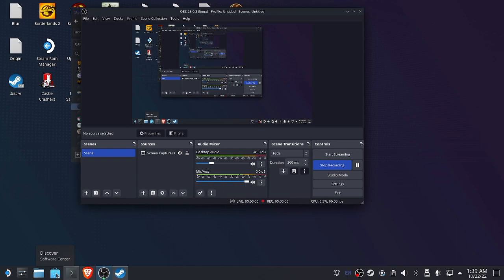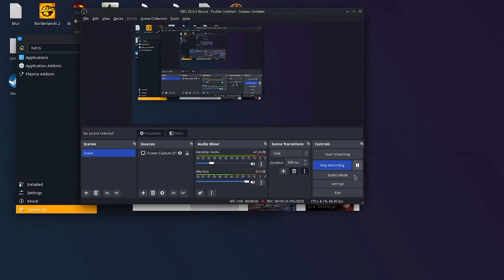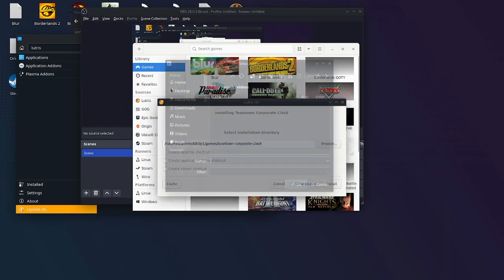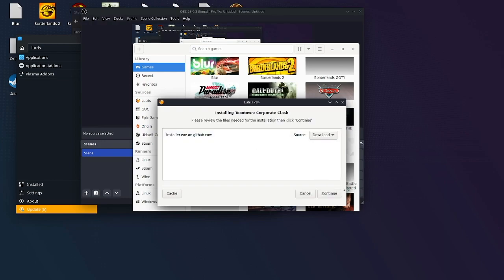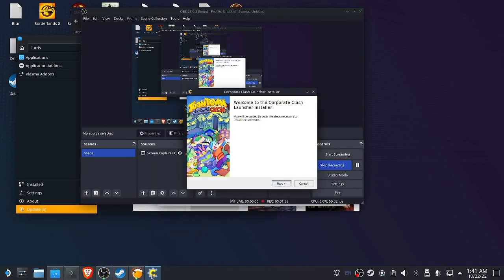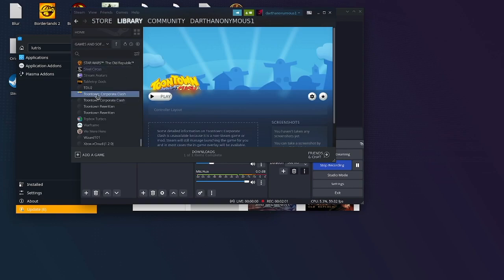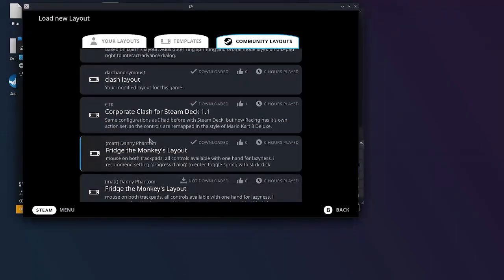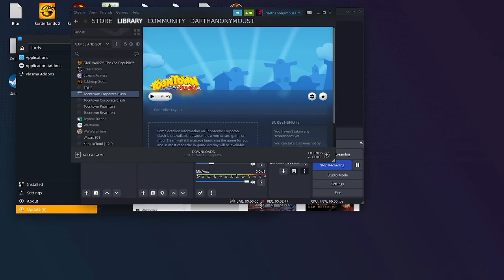How to Install TTCC on the Steam Deck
Hey guys, in this video I walk you guys through how to install Toontown: corporate clash on the steam deck, and also how to set up controller support for it.